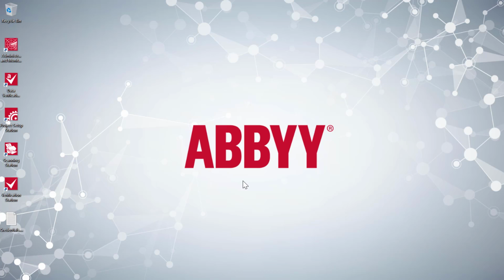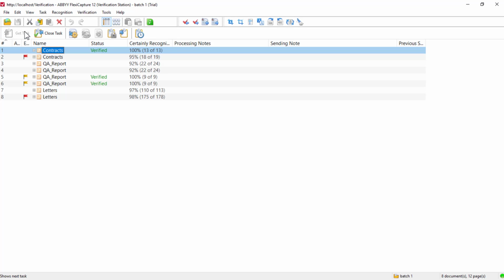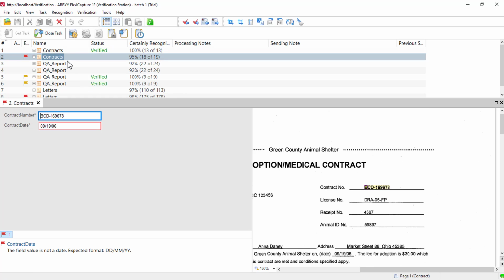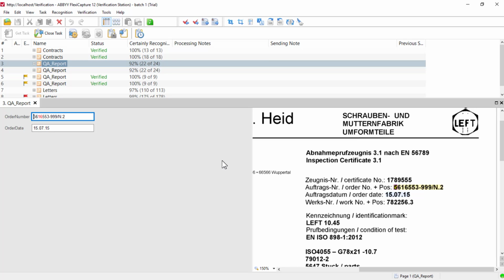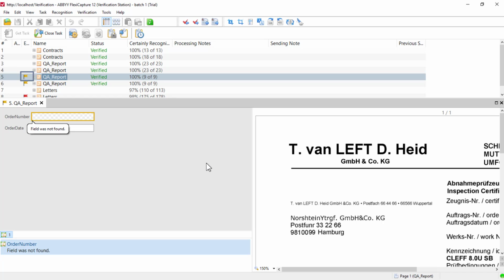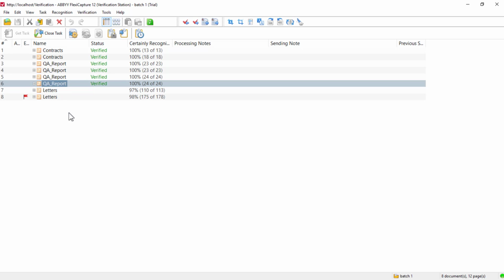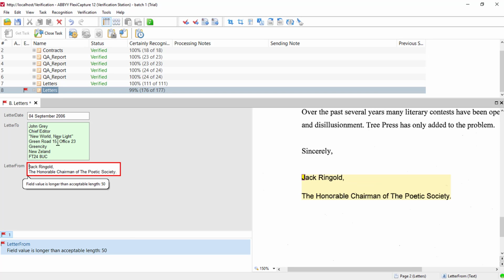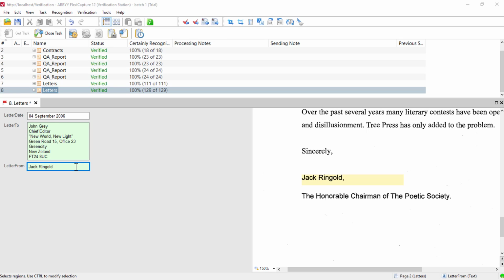ABBYY FlexiCapture: Verifying Documents in FlexiCapture's Verification Station (Demo)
Watch this demo and learn about verifying documents using ABBYY FlexiCapture.

Do you want to enhance your expertise about ABBYY products and solutions? Find out about training and certification options on ABBYY University

If you have any questions or comments, please visit the ABBYY Help Center